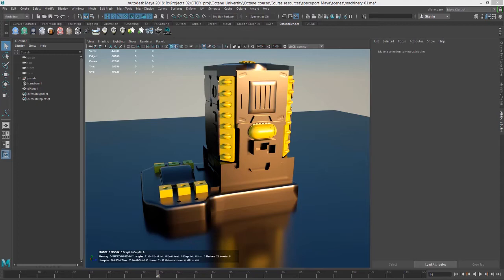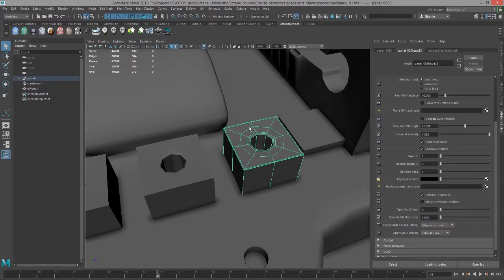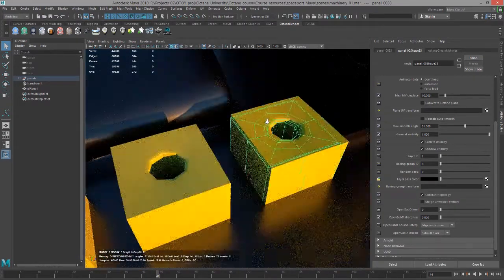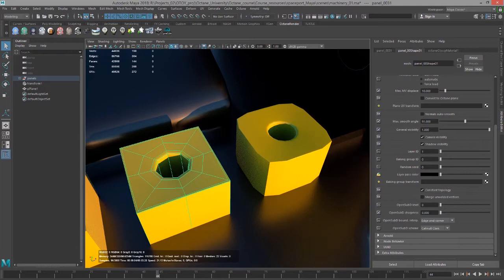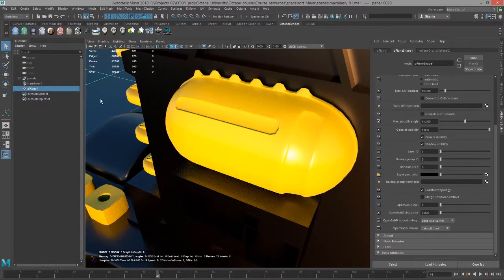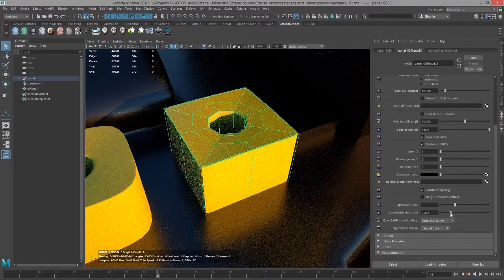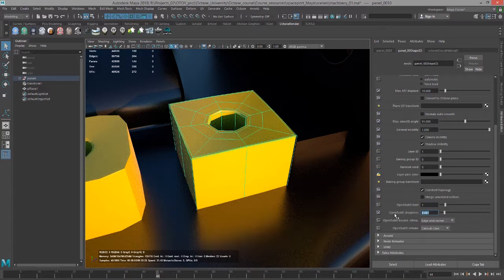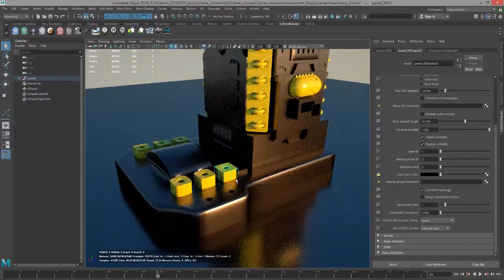OctaneRender for Maya Lesson 6.1: Setting Octane Subdivisions